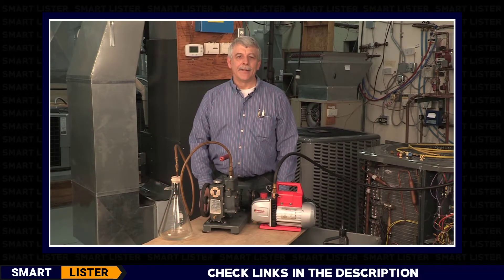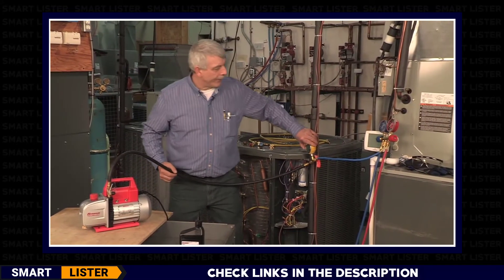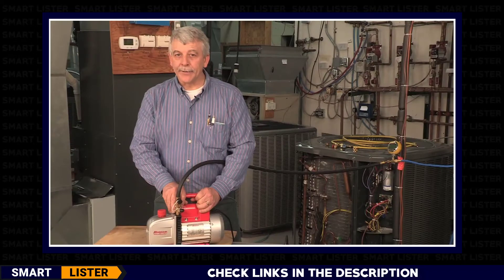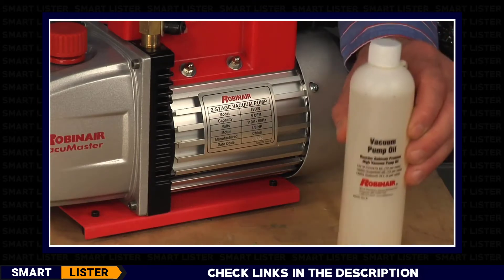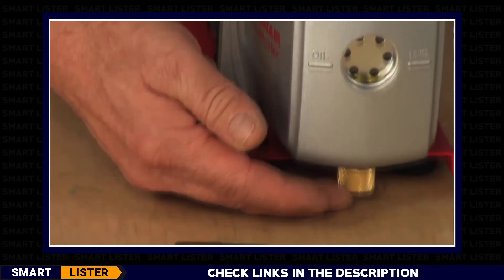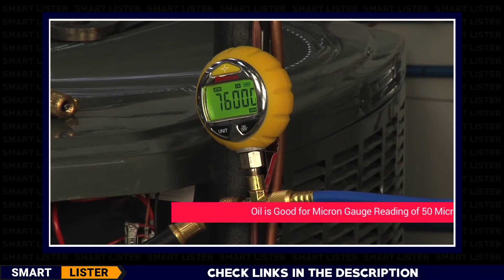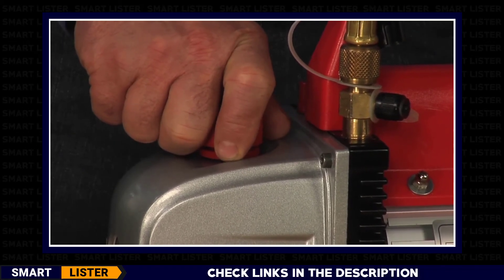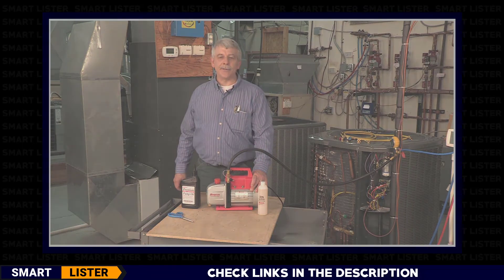5 Best Vacuum Pumps - [Top Rated]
Top 5 Best Vacuum Pumps Reviews in 2022. Best HVAC Vacuum Pump. Best 2 Stage Vacuum Pump. Best HVAC Vacuum Pump for the Money. What's the Best Vacuum Pump?

📛 1. XtremepowerUS 3CFM 1/4HP Air Vacuum Pump
✅ US: 2BeVR7I
✅ UK: 30QGlK0
✅ CA: 3fyqN1C

📛 2. Kozyvacu Mini Split/HVAC/AUTO AC Repair Complete Tool Kit
✅ US: 37E4ipe
✅ UK: 2UUN7dI
✅ CA: 37FJgGJ

📛 3. Robinair (15500) VacuMaster Economy Vacuum Pump - 2-Stage
✅ US: 2UW3SWa
✅ UK: 3hGaqBS
✅ CA: 2YNVyc2

📛 4. ZENY 3.5CFM Single-Stage 5 Pa Rotary Vane Economy Vacuum Pump
✅ US: 3dd63en
✅ UK: 3fGwv1D
✅ CA: 30Ulqpy

📛 5. BACOENG 3 Gallon Vacuum Chamber Kit with 3.6 CFM
✅ US: 2APwCcj
✅ UK: N/A
✅ CA: 3fB9SeW

Smart Lister provides you with the best Product Reviews, Buying Guides, Pros & Cons and more. From the list you can buy the best product available on the market and get the best value for the money. We always share unbiased & reliable product list. Have a good day!

▬ We make our list based on the following Factors ▬
☑️ Real user reviews
☑️ Product specifications
☑️ Product quality
☑️ Product availability
☑️ Product popularity

Smart Lister is a participant in the Amazon Services LLC Associates Program, an affiliate advertising program designed to provide a means for sites to earn advertising fees by advertising and linking to Amazon.com